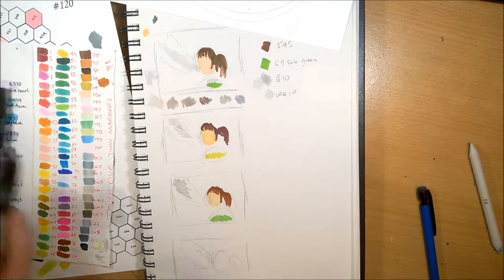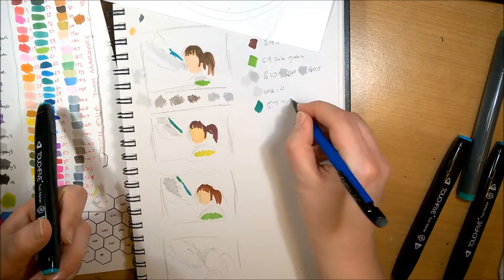FANARTFEB DAY 4 - SPIRITED AWAY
Today, I'll be sharing part 4 of my fanart feb series and for this video i will be drawing Chihiro and Haku from spirited away